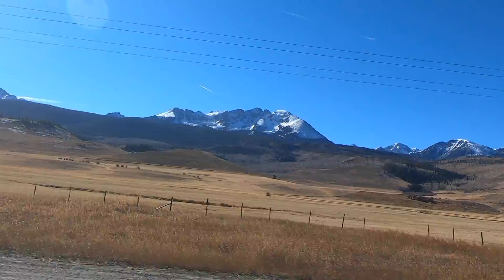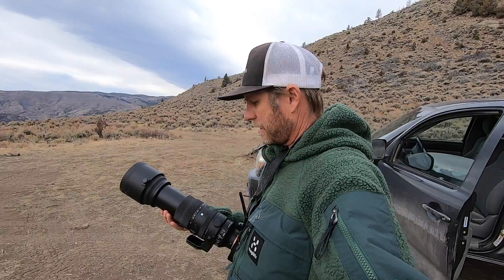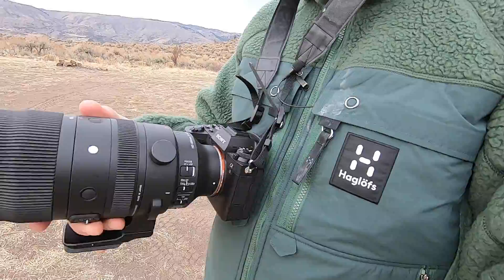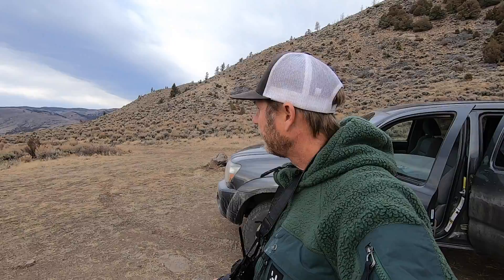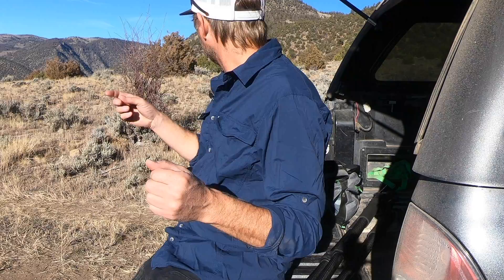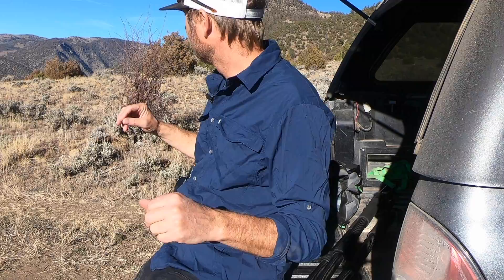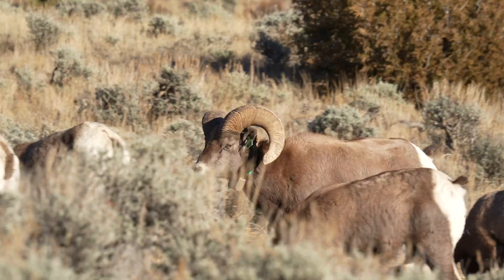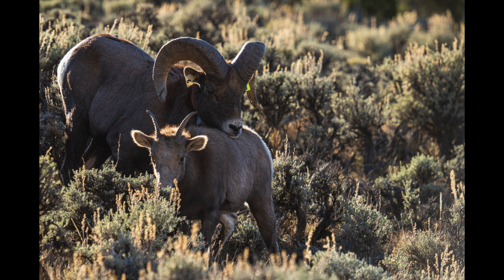Photographing wild Bighorn Sheep in COLORADO with the SIGMA 150-600 DG DN lens.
This wildlife video will both inspire and educate you about how to get great wildlife photos. Join professional photographer Liam Doran as he spends some time with a herd of wild Colorado bighorn sheep. He will be using the SIGMA 150-600mm dg dn lens on Sony a9II and a7RIV bodies.